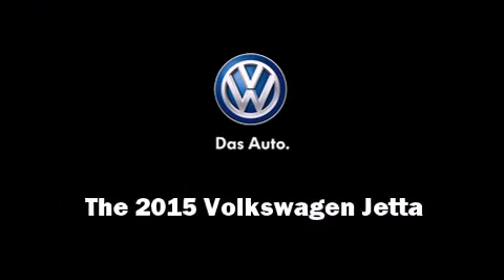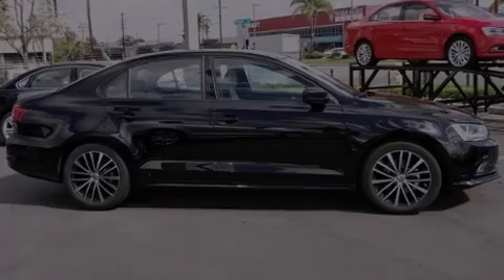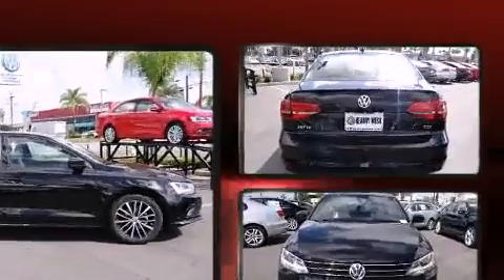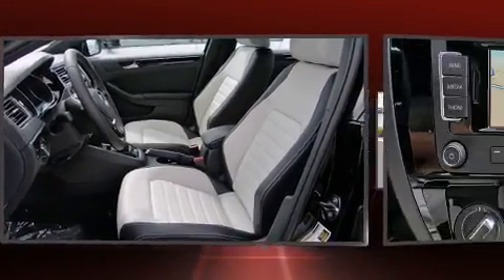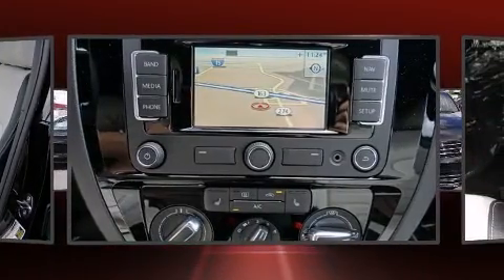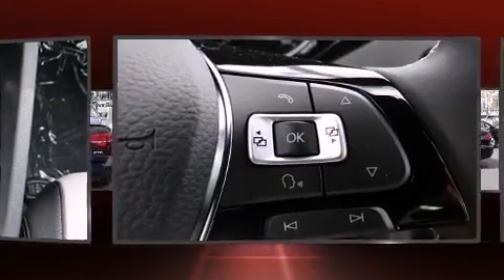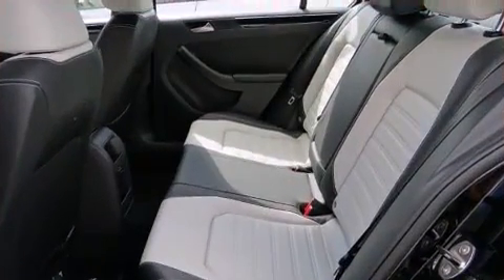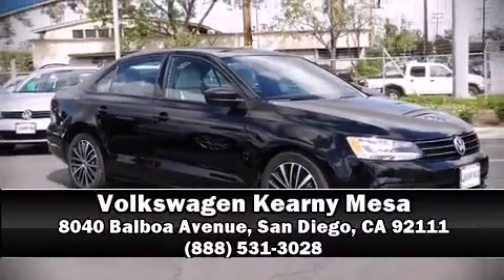2015 Volkswagen Jetta 1.8T Sport in San Diego, CA 92111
Outstanding design defines the 2015 Volkswagen Jetta. This 4 door, 5 passenger sedan is waiting for you to take home! Performance and efficiency are both prioritized thanks to the 1.8 liter 4 cylinder engine, and for added security, dynamic Stability Control supplements the drivetrain. Both high fuel economy and flexible performance are assured by the 6 speed automatic transmission. Top features include heated front seats, 1-touch window functionality, a trip computer, an outside temperature display, front bucket seats, front fog lights, heated door mirrors, and cruise control. Audio features include a CD player with MP3 capability, steering wheel mounted audio controls, and 6 speakers, enhancing the audio experience throughout the interior. Volkswagen ensures the safety and security of its passengers with equipment such as: head curtain airbags, front SIDE impact airbags, traction control, brake assist, a panic alarm, an emergency communication system, and 4 wheel disc brakes with ABS. This car was designed with safety in mind, allowing you to drive with even greater assurance. We'd also be happy to help you arrange financing for your vehicle. Stop in and take a test drive!